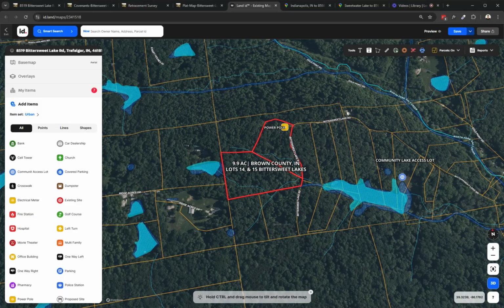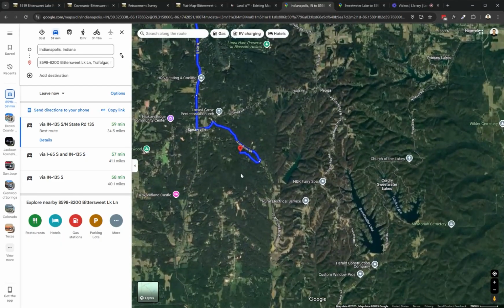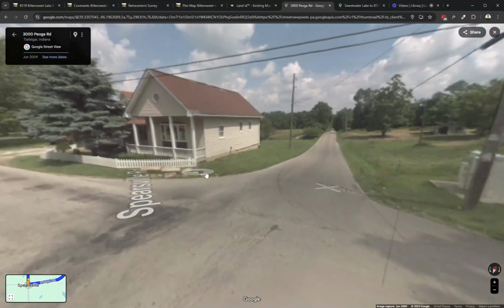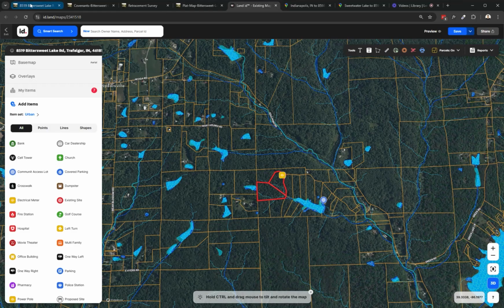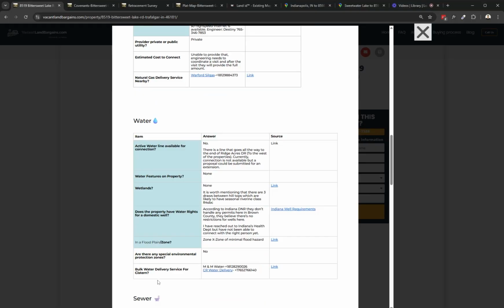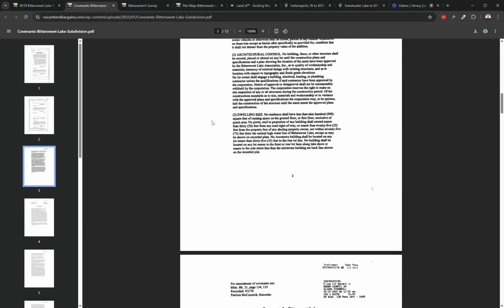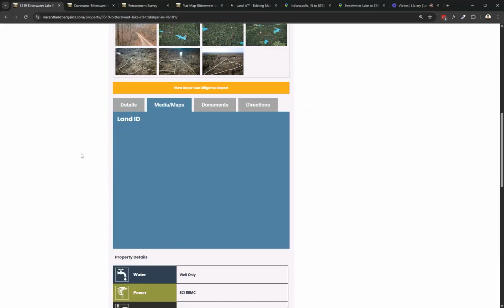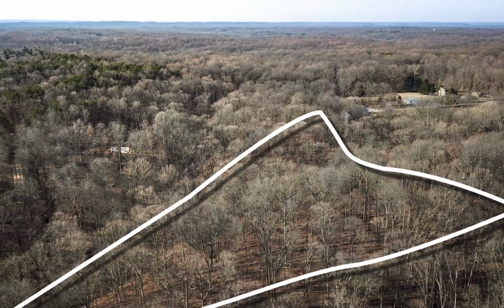What 125K Buys You Just Outside Indianapolis | 9.9 Acre Indiana Land Tour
Are you working or living in Indianapolis but craving the peace, privacy, and space of country living? In this video, we take you on a full tour of a beautiful 9.9-acre property for sale near Trafalgar, Indiana, just 40 minutes south of Indianapolis.

Located in charming Johnson County near the scenic forests of Brown County, this land offers endless possibilities. Build your dream home, create a mini farm, or simply enjoy wide open space close to the city.

Key Highlights:

- Peaceful rural setting with quick access to Indianapolis

- Close to top-rated Indian Creek Schools (Nineveh-Hensley-Jackson School Corporation)

- Nearby attractions include Brown County State Park, The Apple Works, and Nashville, Indiana

- Ideal for building, recreation, or investment

- Low crime, strong community feel, and abundant natural beauty

If you have been searching for affordable land near Indianapolis, do not miss this opportunity.

Location: Trafalgar, Indiana | Brown County
Listed by: Vacant Land Bargains | Land and Rural Property Experts